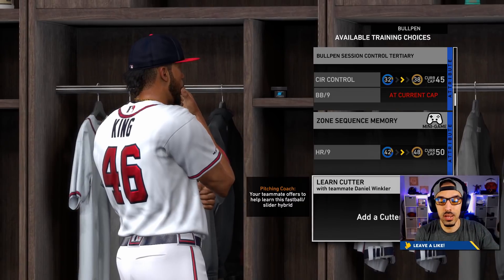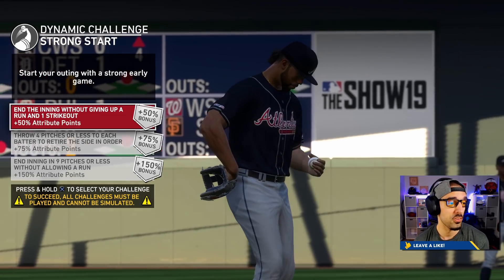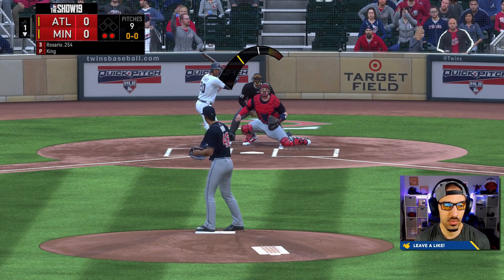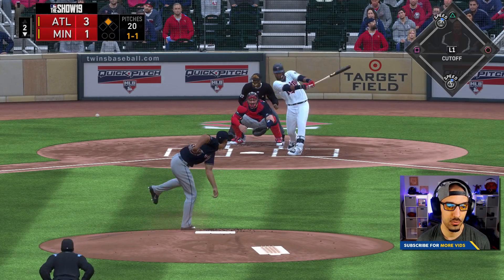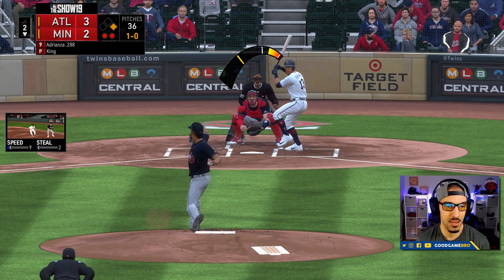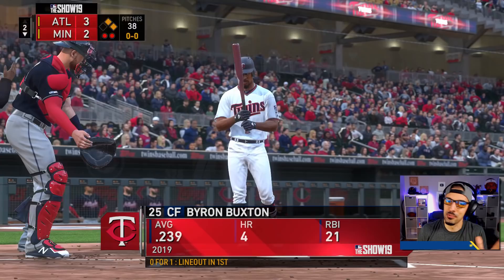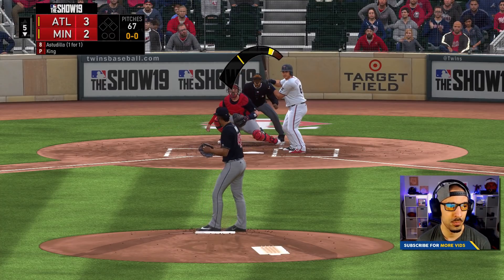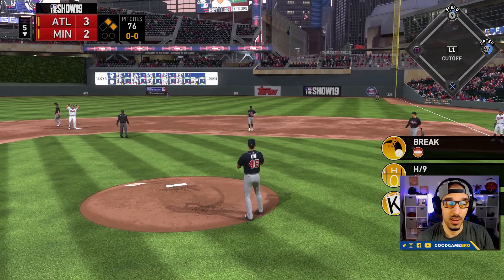The Manager HATES Otto King?! | MLB The Show 19 Road to the Show | EP9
With Otto in a tough jam against an opponent he should beat, we have to question if the manager hates Otto King or not after his decision!

In this MLB The Show 19 Road to the Show career, Otto King is a pitcher who gets drafted by the Atlanta Braves. Otto is a flamethrower archetype as a pitcher, which means he'll throw for tons of strikeouts. Follow along Otto King's journey as he looks to make it to the MLB in MLB The Show 19!